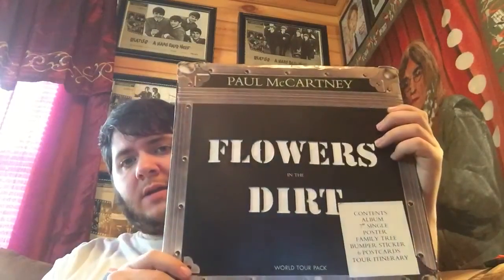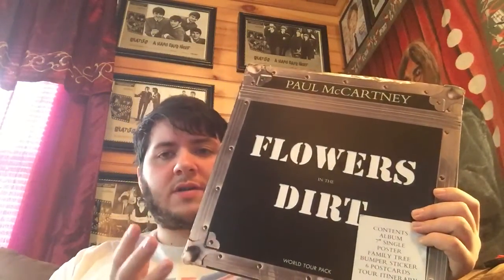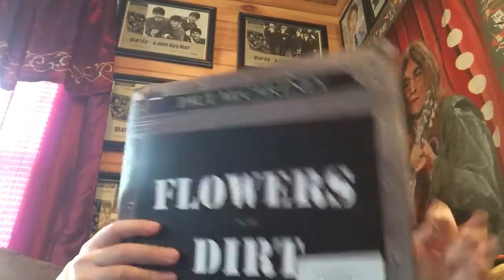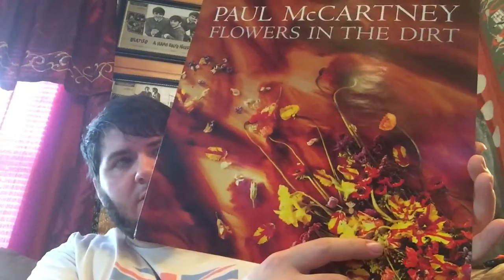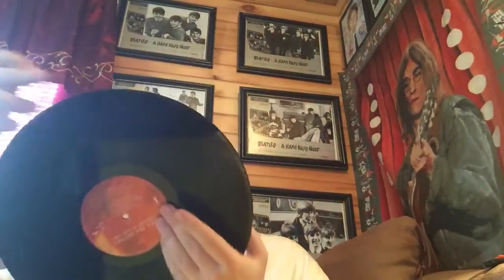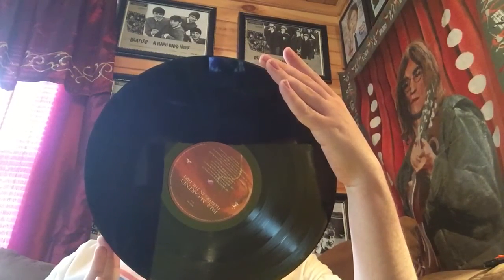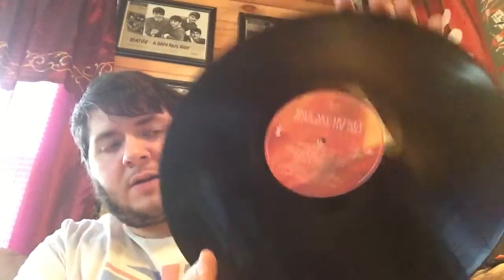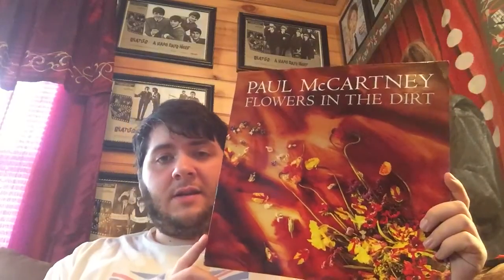Review of Flowers in the Dirt by Paul McCartney